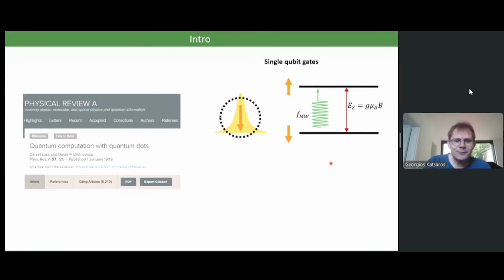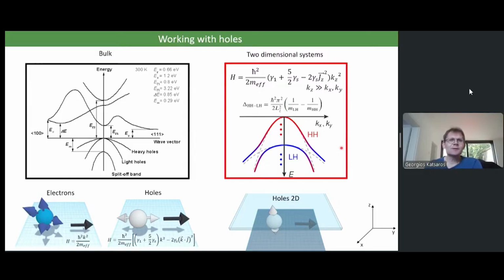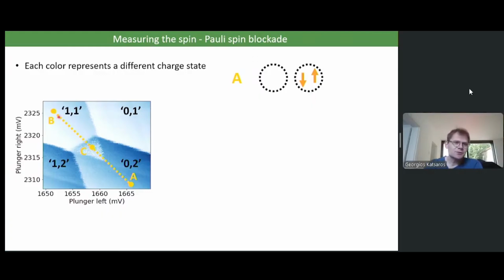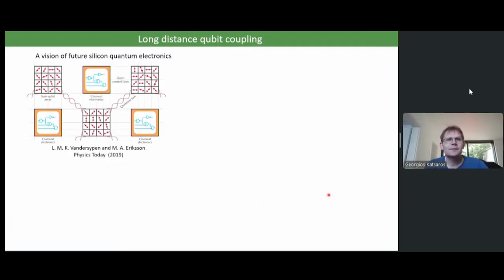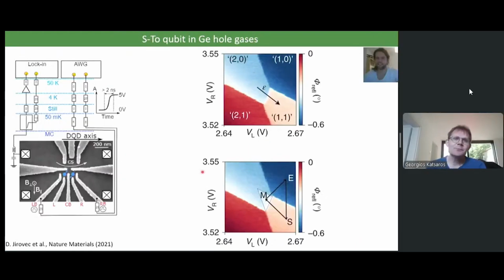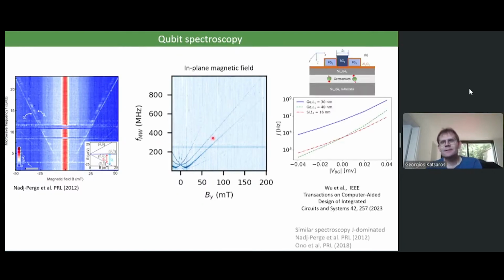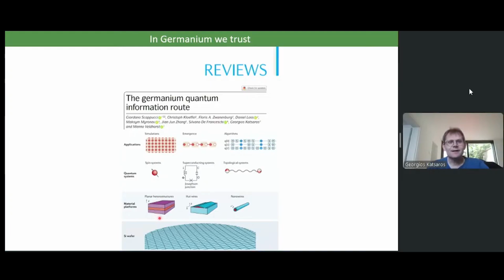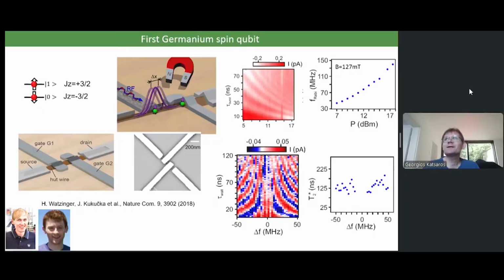SCPP Prof. Georgios Katsaros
International workshop, 'Semiconductor Epitaxy & Devices for Quantum Technologies'